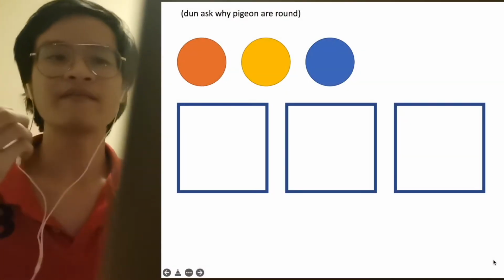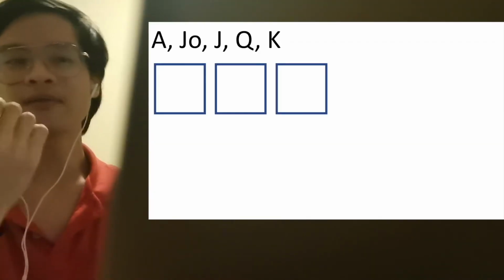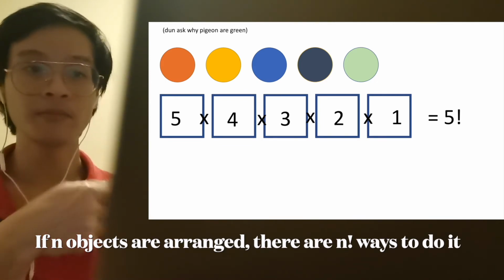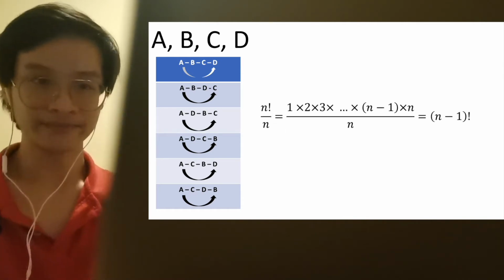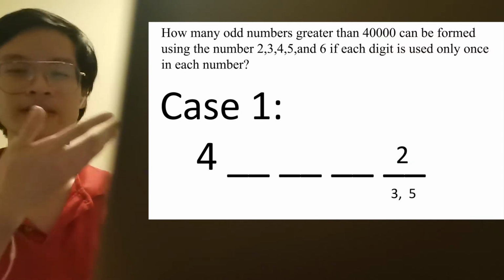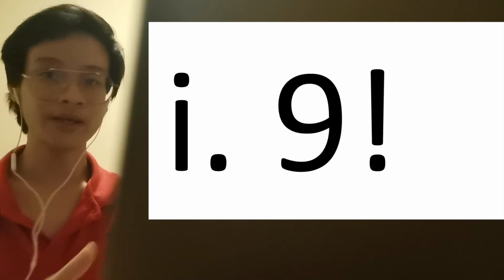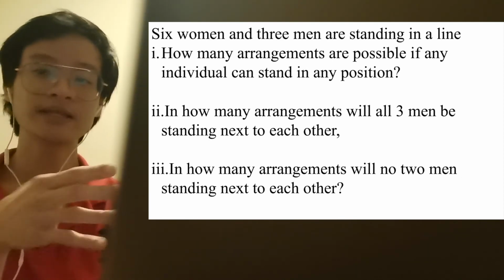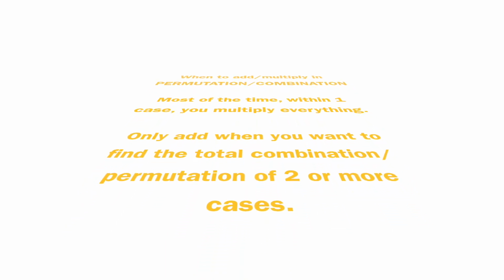Permutation in 10 minutes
Hey, Owen here.

Hope this help in permutating your deck of cards during Chinese New Year. XD

I spend more time on pigeonhole method because I find it more straightforward and simpler compared to the formula nPr.